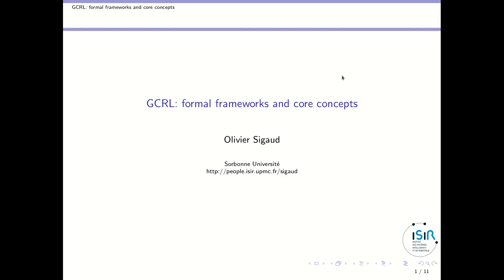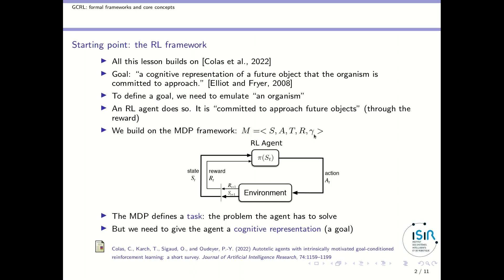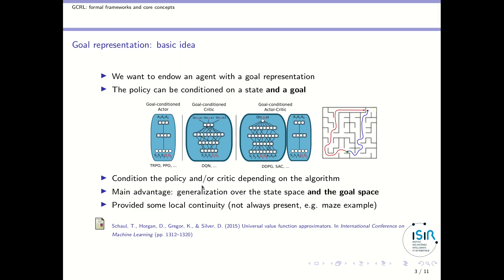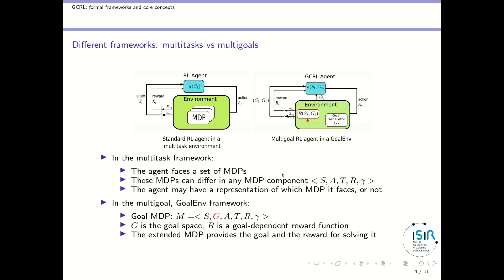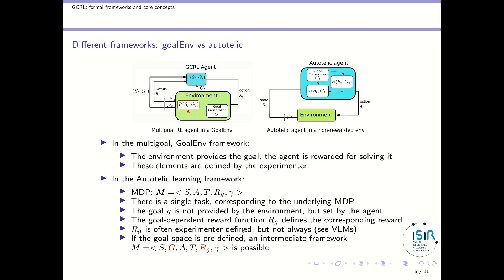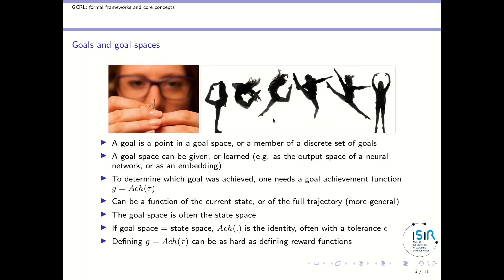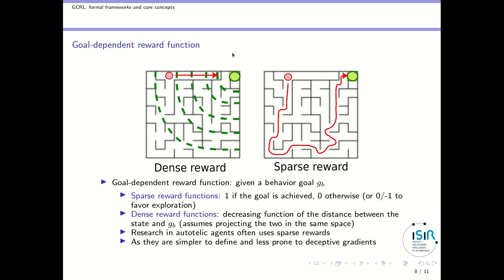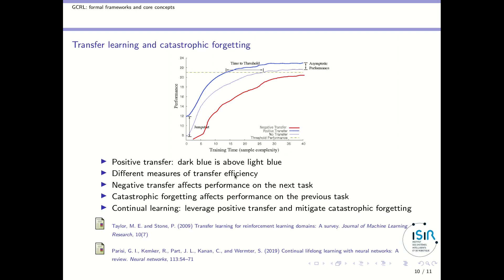Goal-conditioned reinforcement learning: frameworks and core concepts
This is the second video of a lecture dedicated to GCRL